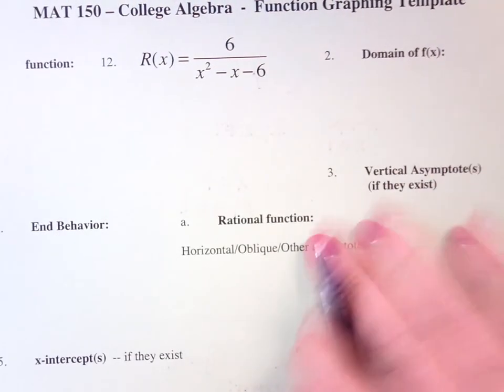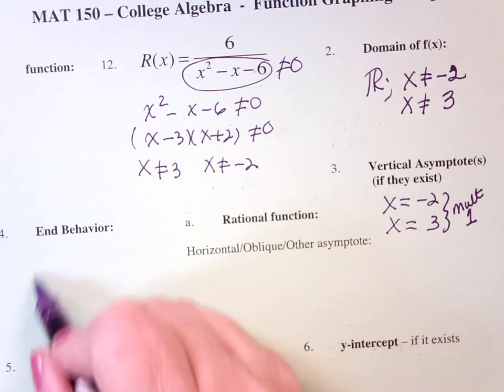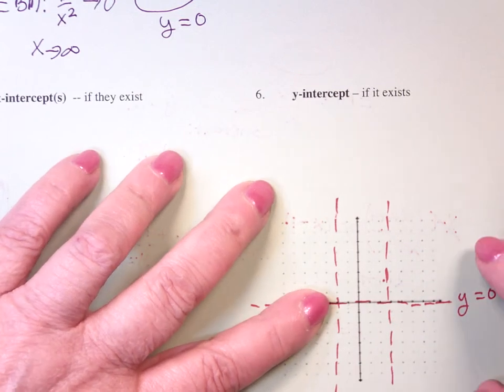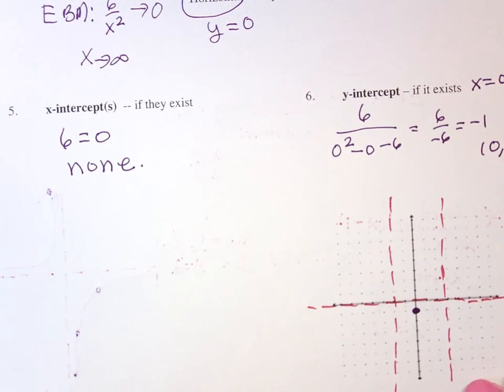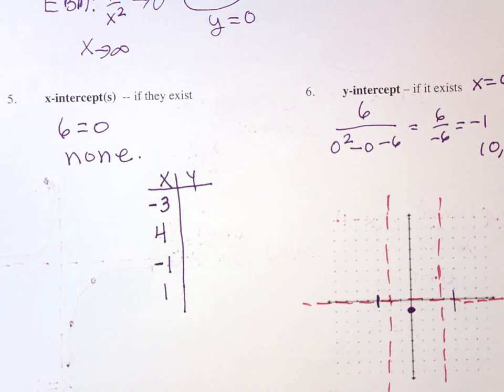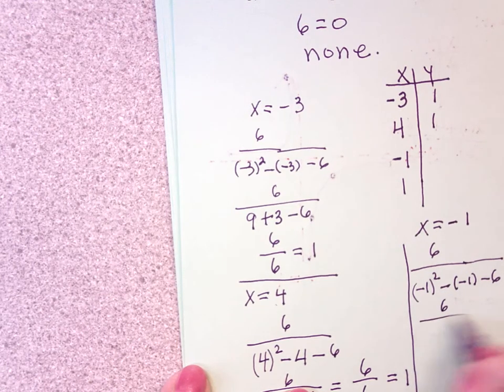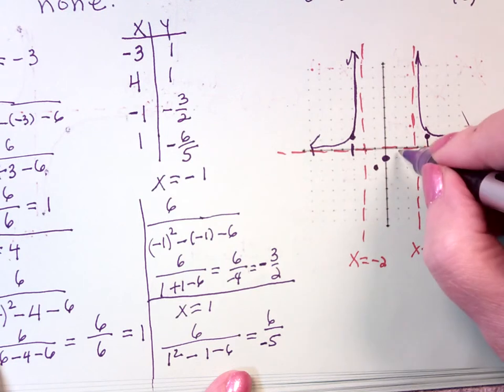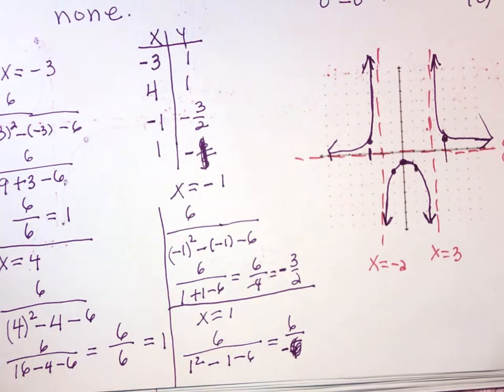150 3 5 page 32